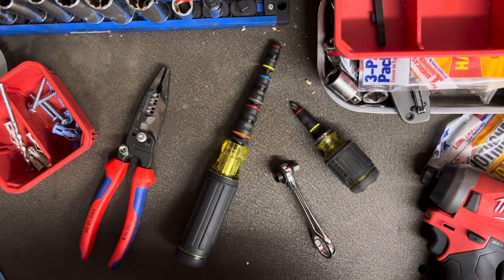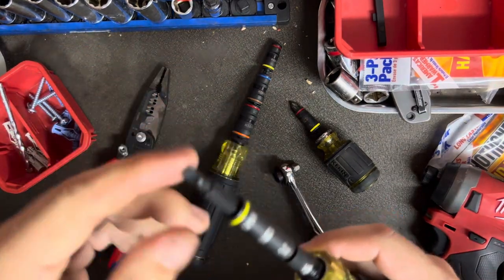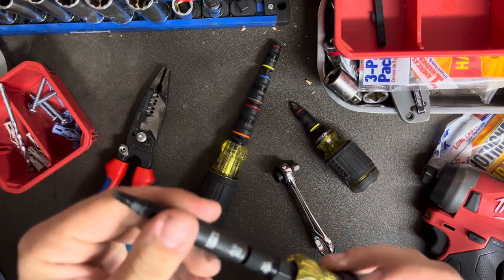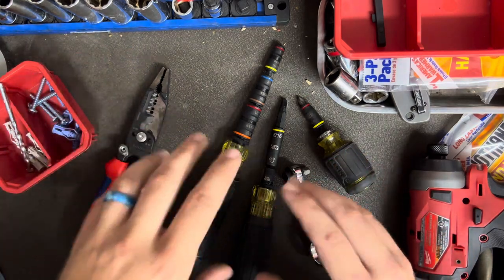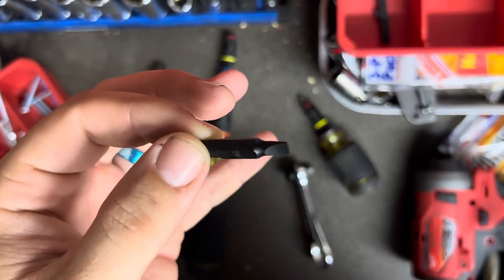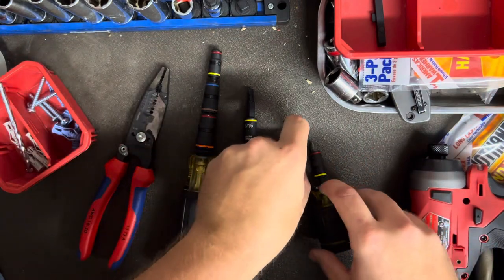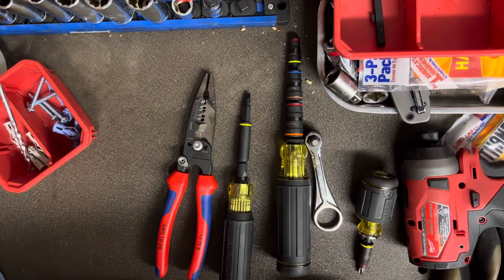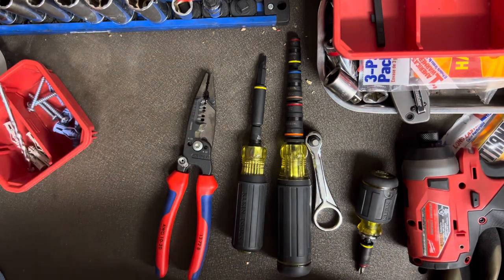Klein Tools Impact 11 in 1 and Tool Density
Hey y'all! Want to review the 32500HD 11 in 1 impact screwdriver and talk a little bit about tool density. Hope you enjoy!